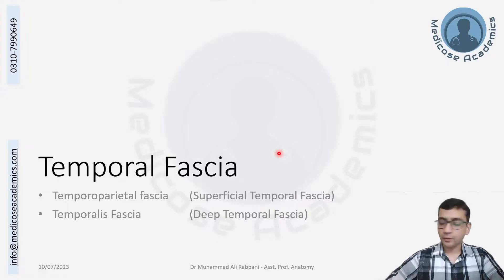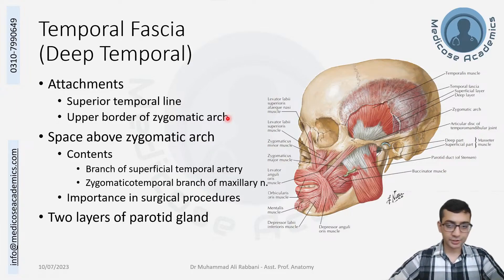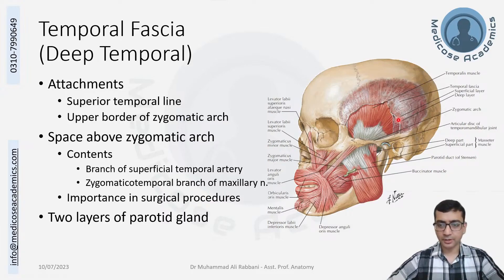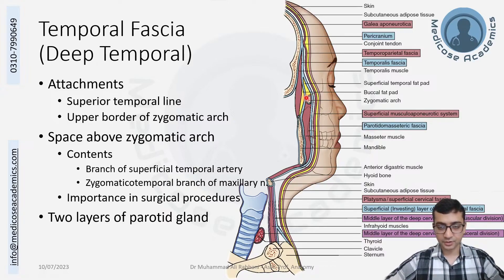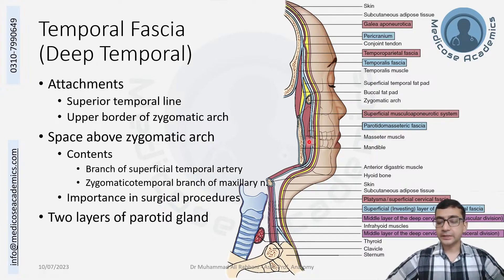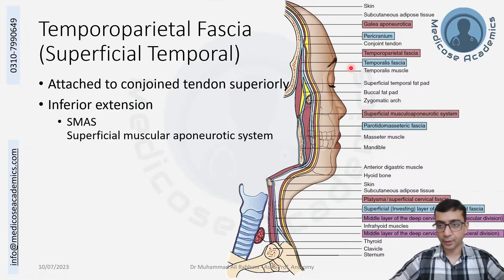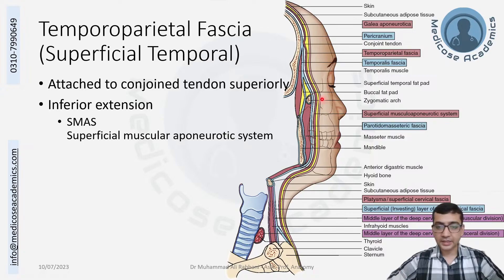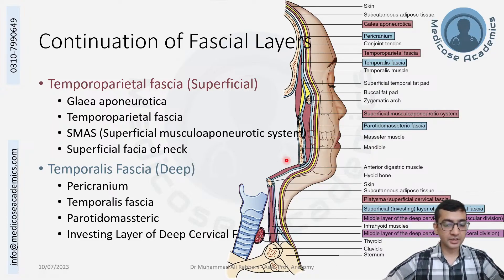Temporal Fascia Superficial & Deep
Join Dr. Muhammad Ali Rabbani in an in-depth lecture on the Temporal and Parietal Fascial Layers! This video explores the complex layers of fascia in the parotid, temporal, and infratemporal regions. Learn the functional anatomy of the superficial and deep temporal fascia, their continuity with other fascial planes, and their relevance in surgical and clinical settings.

🔬 Key Topics Covered:
- Temporal and Parietal Fascia: Differentiate between the temporal-parietal fascia and temporalis fascia, covering their attachments, structure, and role in supporting surrounding muscles and structures.
- Superficial vs. Deep Layers: Understand the two-layered nature of the temporal fascia and how these layers create compartments that protect neurovascular structures.
- Fascial Continuity: Learn how the temporal fascia merges with the zygomatic arch, parotid fascia, and cervical fascia, creating a continuous protective layer from the scalp to the neck.
- Clinical Implications: Discover the importance of these fascial layers in head and neck surgeries, especially in managing infections or tumors within the parotid and infratemporal regions.

🎓 Learning Objectives: By the end of this video, learners will:
- Identify and describe the two main temporal fascial layers and their key anatomical connections.
- Recognize the role of temporal fascia in stabilizing the parotid and masticatory regions.
- Understand the clinical relevance of the fascial planes in surgical anatomy, particularly in facial reconstruction and maxillofacial procedures.

💡 Clinical Relevance:
- Improve diagnostic skills for fascial plane infections, particularly those involving the parotid and temporal regions.
- Apply anatomical knowledge of fascial planes in clinical scenarios requiring precise surgical approaches in head and neck anatomy.
- Enhance awareness of fascial layer continuity in procedures involving the parotid gland and deep cervical fascia.

Dr. Muhammad Ali Rabbani
Assistant Professor of Anatomy
MBBS (NMC, Multan)
FCPS (Anatomy)
CHPE (Certificate in Health Professional Education)
DHPE (Diploma in Health Professional Education)
MBA (Masters of Business Administration)
MPH (Masters of Public Health)

🚀 MedEd MCQs Bank App
Boost your exam preparation with the MedEd MCQs Bank App, featuring a comprehensive question bank and live crash courses—all for free!